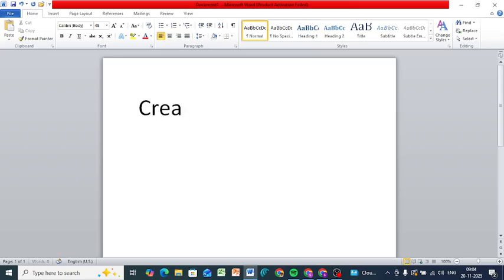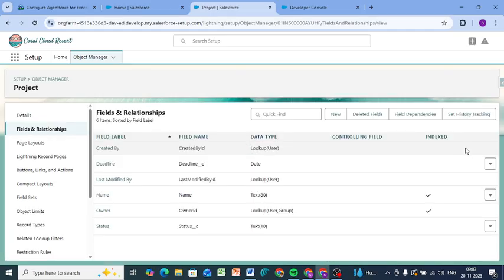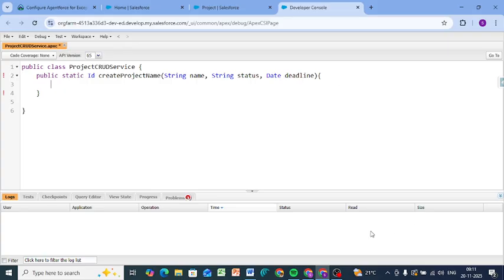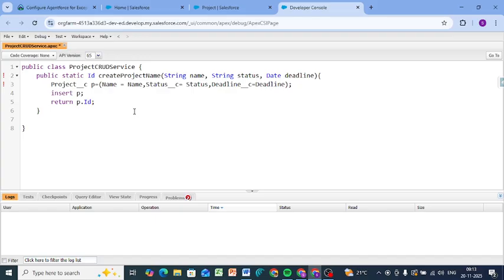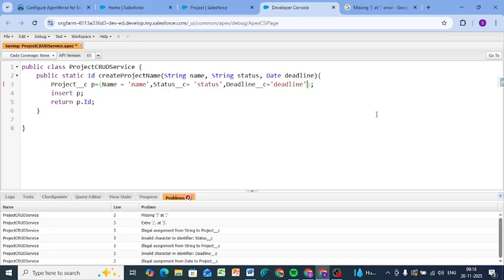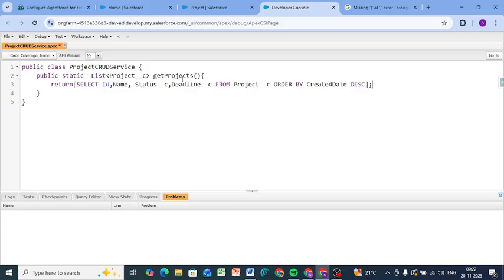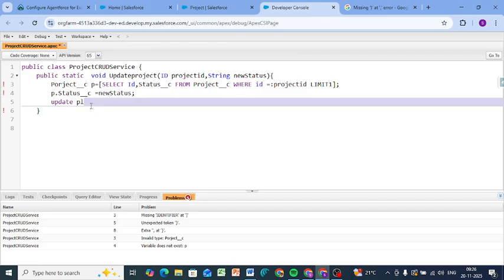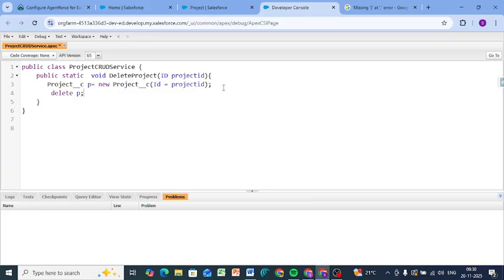Day 7- Continuation| Mini CRUD App with Apex Classes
Welcome back to Codeforce Chronicles, Salesforce hubs!
This is Day 7 of our 30-day Apex challenge, and today we’re building our first mini-project:

👉 A Complete CRUD App using Apex Classes (Create, Read, Update, Delete)
This project will help you understand real-time Salesforce backend development and prepare you for interviews, real-world projects, and LWC integrations.

✔ How to build a Service Class in Apex
✔ How to write Create, Read, Update, Delete methods
✔ SOQL querying basics
✔ How to test Apex methods in Anonymous Window
✔ Real-time project architecture used in Salesforce companies

• ProjectCRUDService class
• createProject() method
• getProjects() method
• updateProject() method
• deleteProject() method
• Anonymous Apex testing snippet

This is your first real, enterprise-style Apex project! 🚀
⏱️ Timestamps

00:00 – Intro
00:20 – What Are We Building?
01:00 – Apex Class Structure
01:45 – Create Operation (C)
02:45 – Read Operation (R)
03:45 – Update Operation (U)
04:45 – Delete Operation (D)
05:45 – Testing in Anonymous Window
06:15 – Real-Time Use Case
06:45 – Wrap-Up & Next Steps

⭐ Support Codeforce Chronicles

Your likes, comments, and watch time help me reach my first YouTube payout and continue making free Salesforce content for you. 💙

🎓 Salesforce Courses – Pricing & Registration
📘 Self-Paced Courses

Admin Course: ₹5,000

Developer Course: ₹5,000

Advanced Developer Course: ₹5,000

🎁 Self-Paced Combo Package

Admin + Developer + Advanced Developer: ₹7,500 (3 courses together)

🧑‍🏫 Live Training Packages

Admin + Developer + Advanced Developer (3 courses): ₹12,500

📝 Register Here